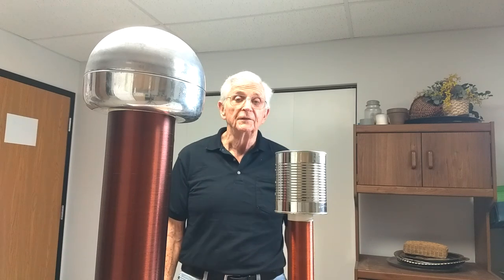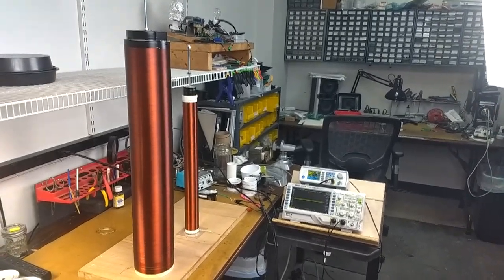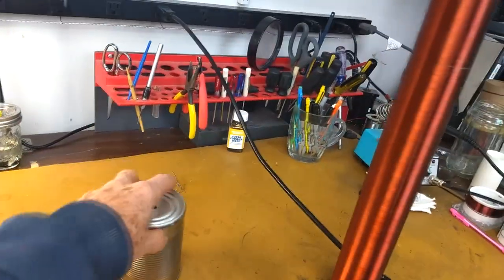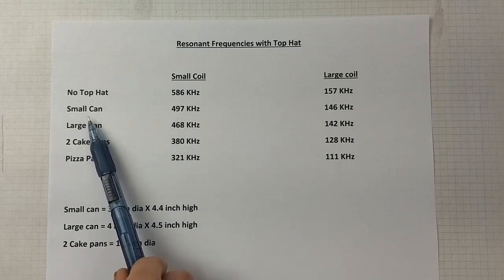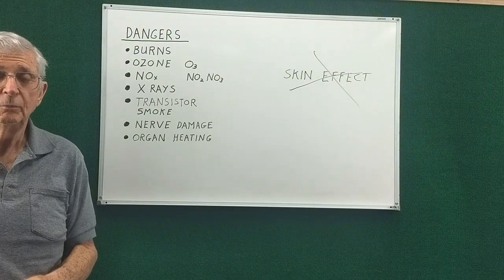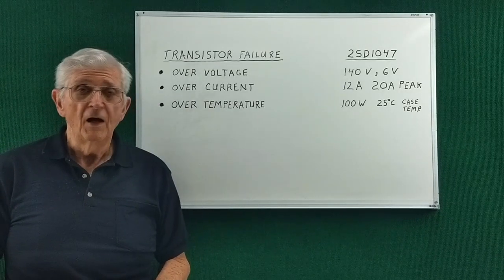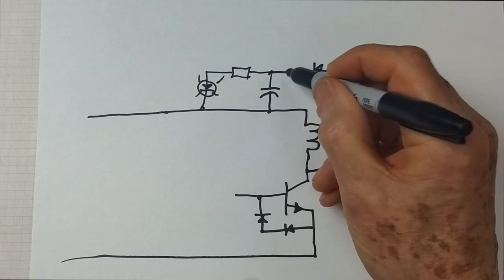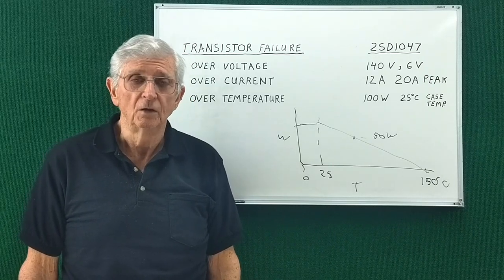Tesla Coils / A Scientific method with Slayer Exciter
You can build a very powerful Tesla coil that will not destroy itself. You can do it right by learning how the Slayer Exciter actually works and the various ways that it can "blow up".
You will learn how to determine the frequency at which the Slayer oscillator will run before you even build it.

Tesla coils are dangerous. Please heed the warnings in this video.

This video shows some things that you should not do:
This video contains some useful information, but also some incorrect information. Paralleling transistors does not cause them to share the current (the transistor with the highest gain wins). The output voltage is not equal to the turns ratio times the supply voltage. It is the collector voltage not the supply voltage that matters (this is the voltage across the primary coil), and as you see in this video it does no good to increase the supply voltage once the collector voltage reaches the voltage rating  of the transistor. The only thing the top hat does is tune the coil to a lower frequency.